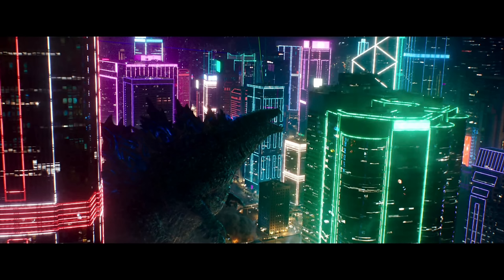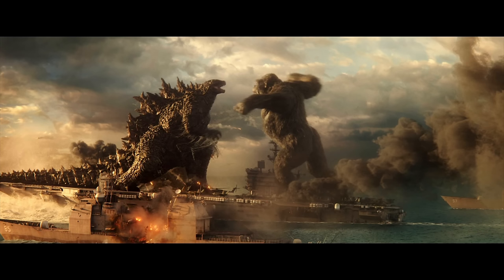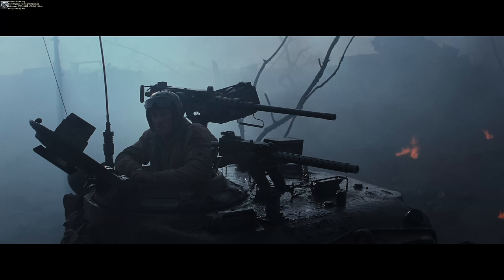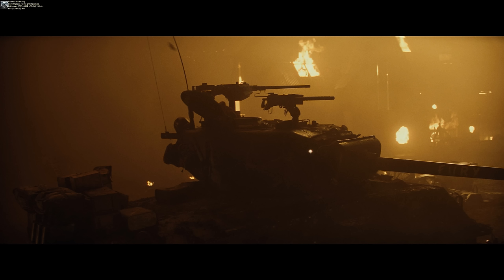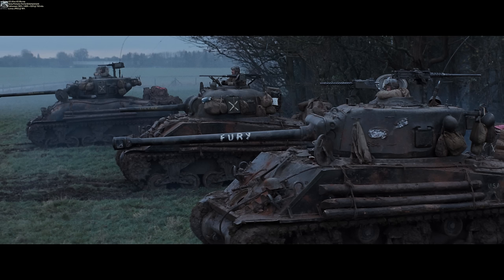TOP 10 ACTION MOVIES ON 4K UHD BLU-RAY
Today we are taking a look at the Top 10 Action movies on the 4K UltraHD Blu-ray format! Lots of great discs on this list to help build your collection, especially for those who want some serious audio demos!!!

PURCHASE LINKS
Godzilla Vs Kong 4K
Fury 4K
Speed 4K
Midway 4K
Black Hawk Down 4K
The Matrix 4K
Gemini Man 4K
Saving Private Ryan 4K
Mission Impossible: Fallout 4K
Apocalypse Now 4K

Sign-up For A FREE Amazon Prime Trial: